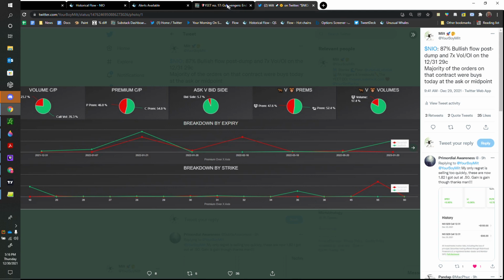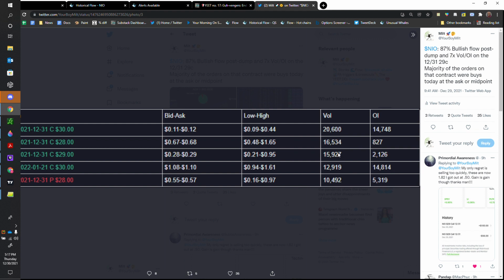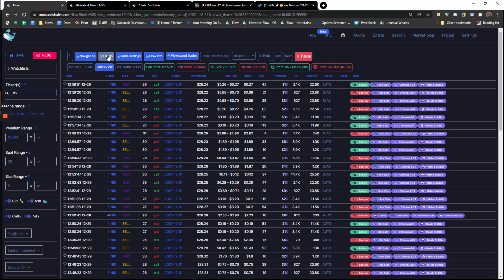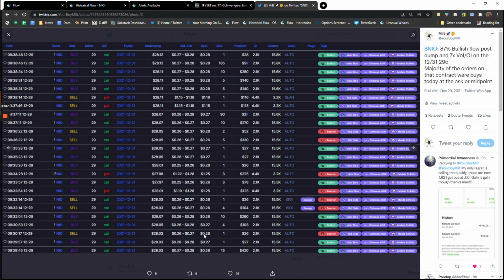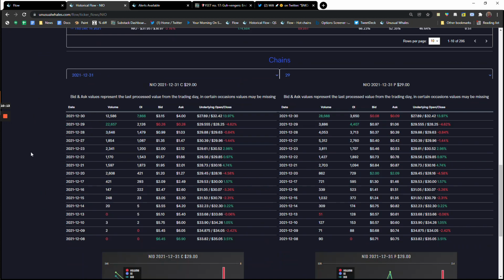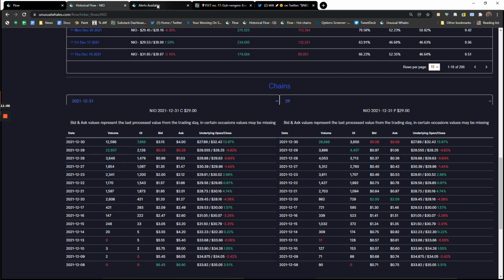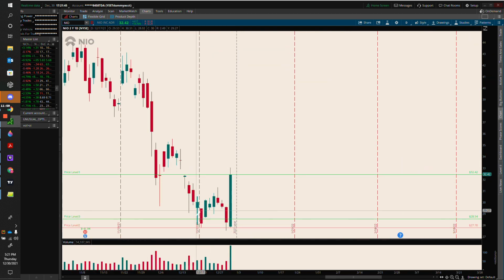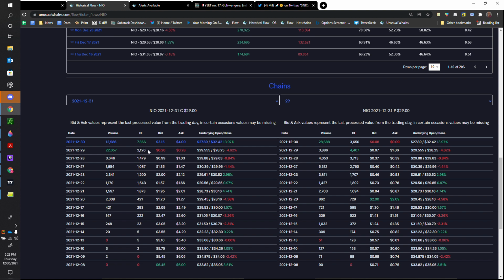How We Found the NIO 10+ Bagger with Unusual Whales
Briefly showing all the Unusual Whales tools at our disposal we used to catch this play.

A lot more tutorials at TheYEET.substack.com